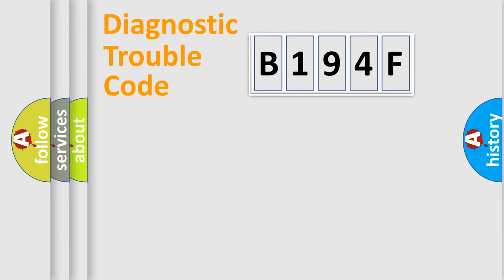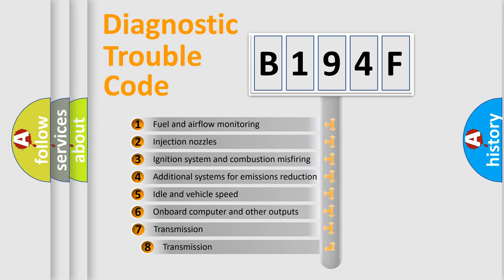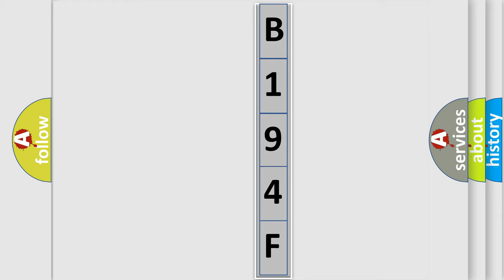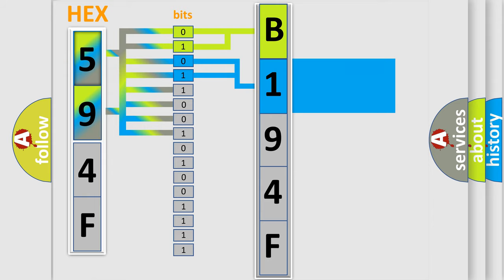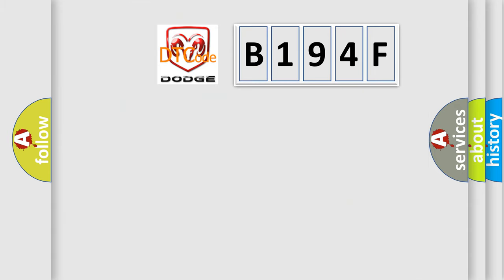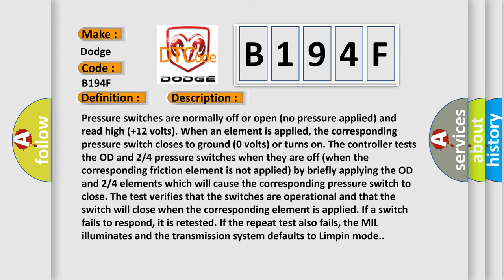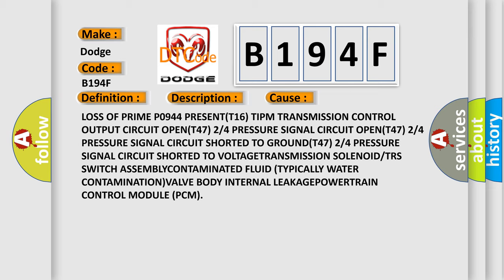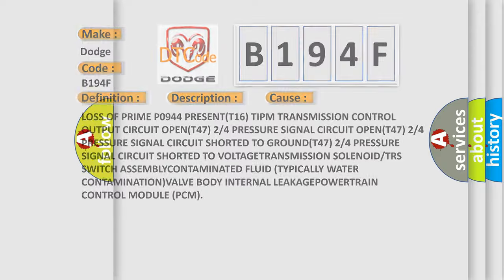DTC Dodge B194F Short Explanation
Contents:
0:21 Basic DTC analysis according to OBD2 protocol standard.
1:48 Insight into programming
2:58 A diagnostically understandable description of the Diagnostic Trouble Code
3:05 Basic error definition

Make:
Dodge
Code:
B194F
Definition:
2 or 4 Hydraulic Pressure Test
Description:
Pressure switches are normally off or open (no pressure applied) and read high (+12 volts). When an element is applied, the corresponding pressure switch closes to ground (0 volts) or turns on. The controller tests the OD and 2 or 4 pressure switches when they are off (when the corresponding friction element is not applied) by briefly applying the OD and 2 or 4 elements which will cause the corresponding pressure switch to close. The test verifies that the switches are operational and that the switch will close when the corresponding element is applied. If a switch fails to respond, it is retested. If the repeat test also fails, the MIL illuminates and the transmission system defaults to Limpin mode.
Cause:
LOSS OF PRIME P0944 PRESENT(T16) TIPM TRANSMISSION CONTROL OUTPUT CIRCUIT OPEN(T47) 2 or 4 PRESSURE SIGNAL CIRCUIT OPEN(T47) 2 or 4 PRESSURE SIGNAL CIRCUIT SHORTED TO GROUND(T47) 2 or 4 PRESSURE SIGNAL CIRCUIT SHORTED TO VOLTAGETRANSMISSION SOLENOID or TRS SWITCH ASSEMBLYCONTAMINATED FLUID (TYPICALLY WATER CONTAMINATION)VALVE BODY INTERNAL LEAKAGEPOWERTRAIN CONTROL MODULE (PCM)